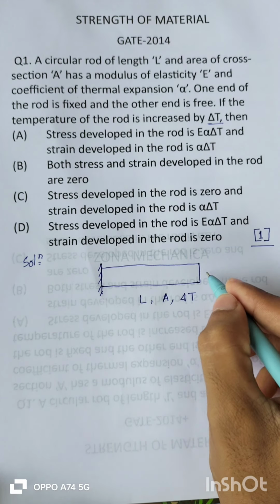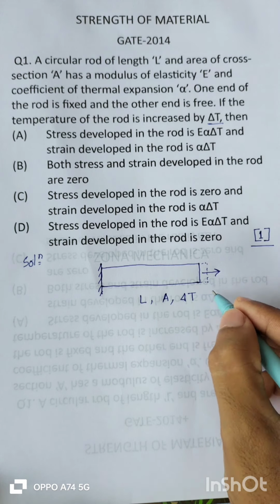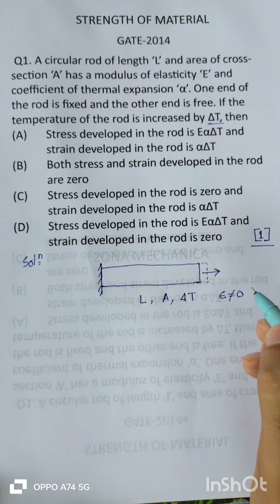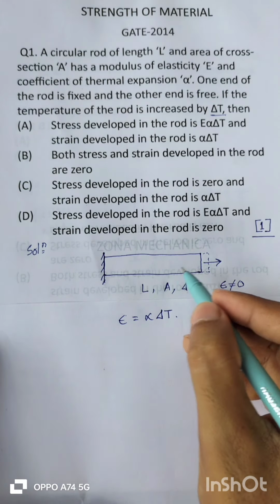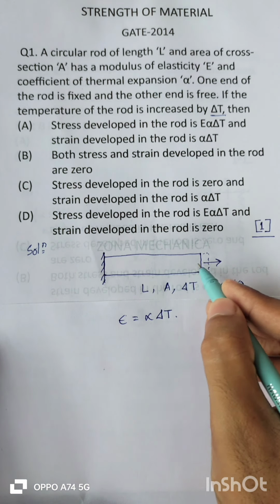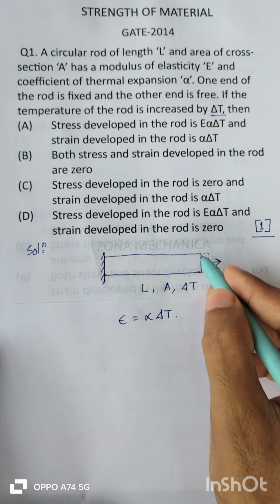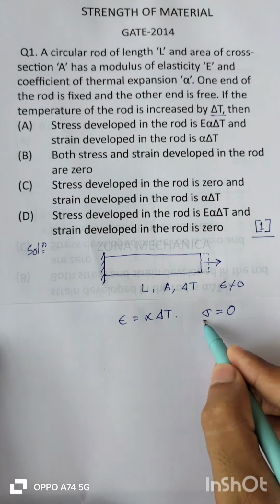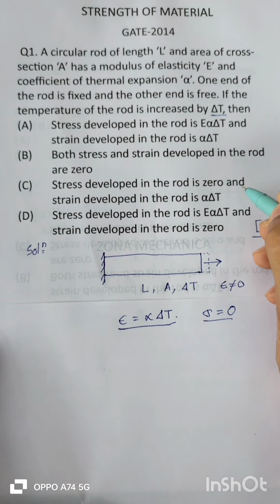SOM/GATE-2014/Q1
Thermal Stress, Stress n Strain, SOM, GATE-Mechanical